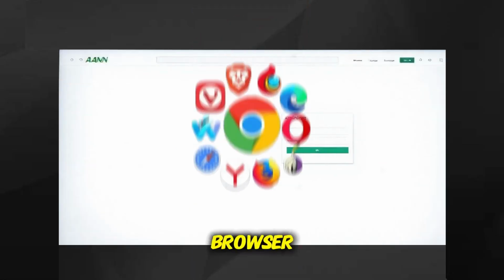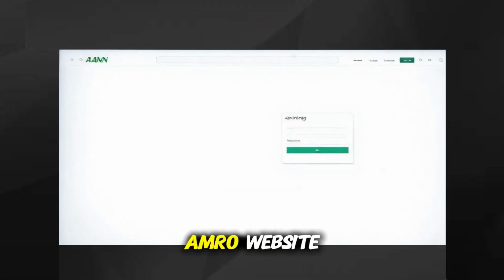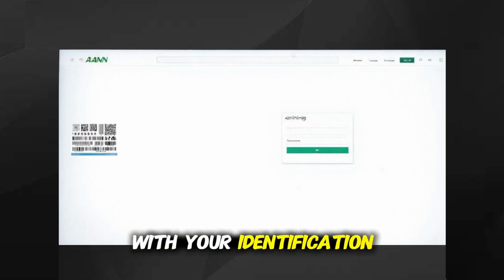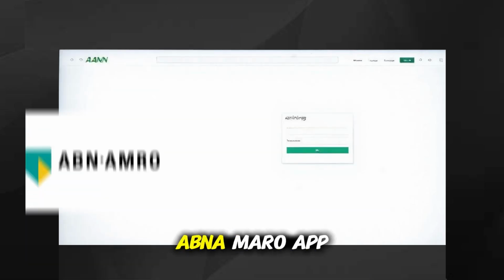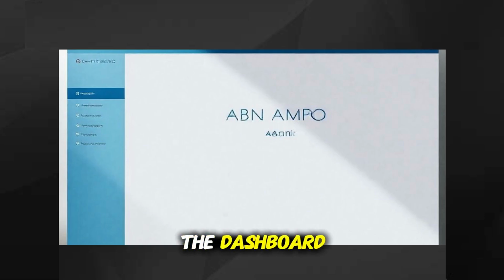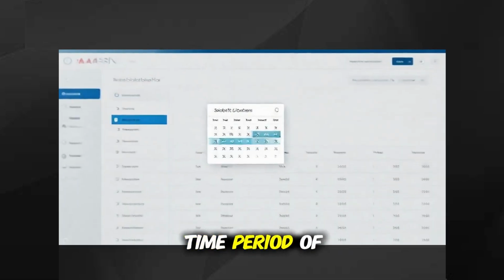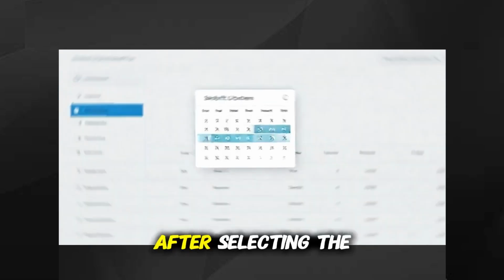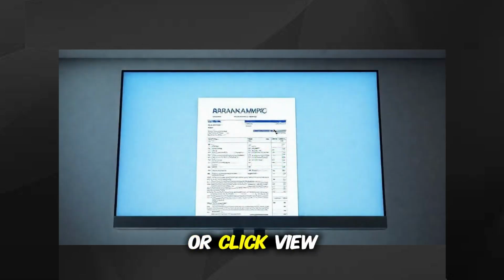How to get bank statement ABN AMRO I 2025 ( S M TECH)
Need to know how to get a bank statement from ABN AMRO? 📄🏦 In this step-by-step guide, we’ll show you how to download, view, and request your ABN AMRO bank statements using the mobile app, online banking, or by contacting customer support.

This tutorial is perfect for ABN AMRO customers in the Netherlands, USA, UK, Canada, France, Germany, and across Europe who need their statements for taxes, visa applications, loans, or account management.

Here’s what you’ll learn:

How to download ABN AMRO bank statements via mobile banking

How to access and save statements from online banking

How to request physical copies of your bank statements

Common issues when accessing ABN AMRO statements (and how to fix them)

Tips for keeping your financial documents safe and organized

By the end of this video, you’ll know exactly how to get your ABN AMRO bank statement quickly and securely from anywhere in the world.